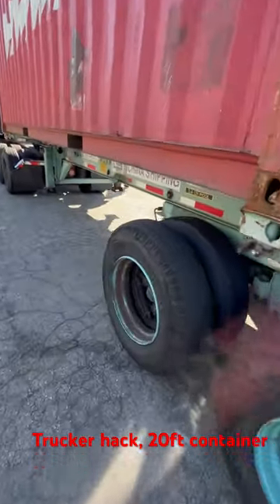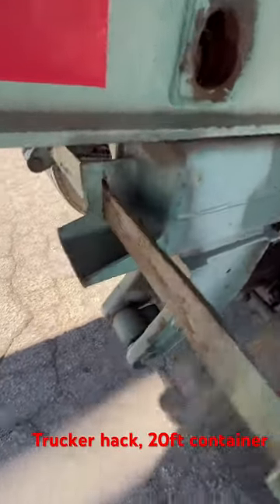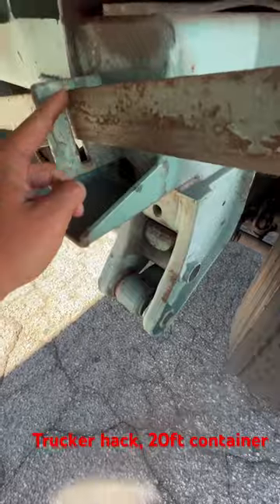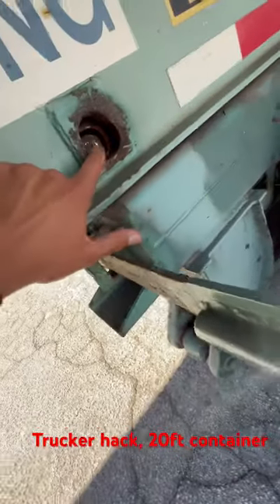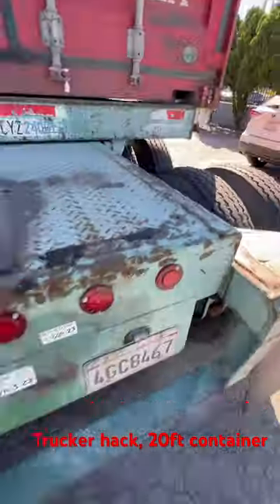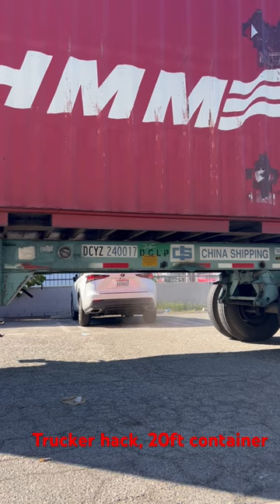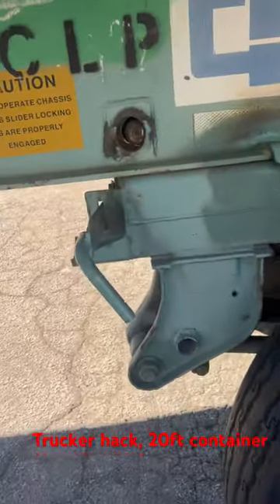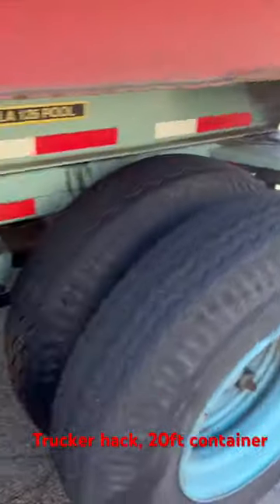This will save you headaches